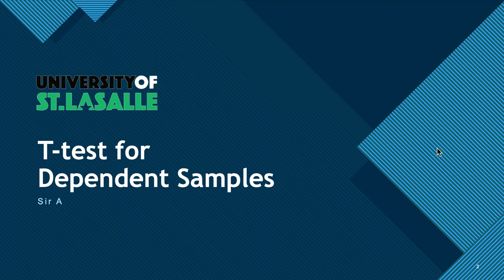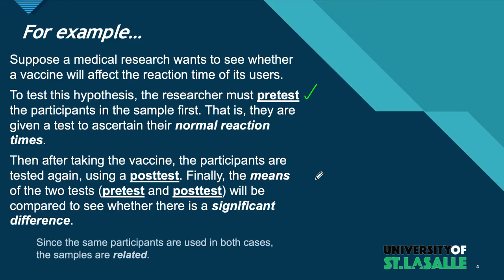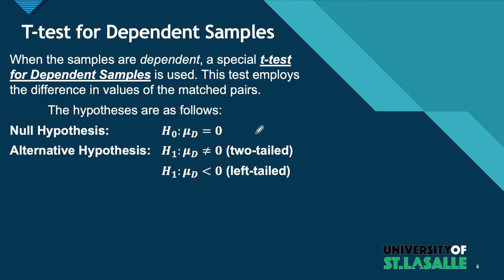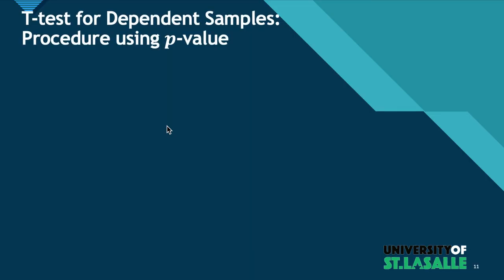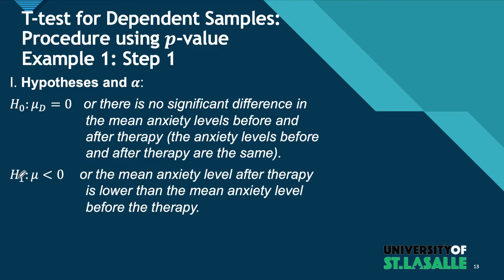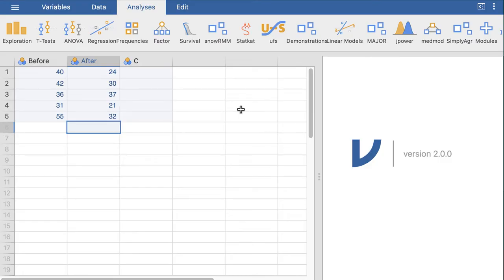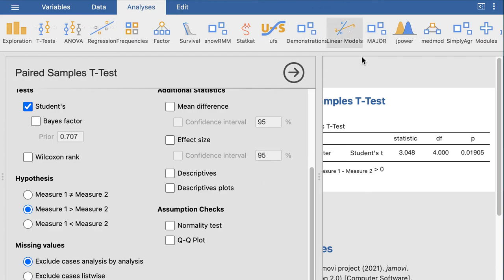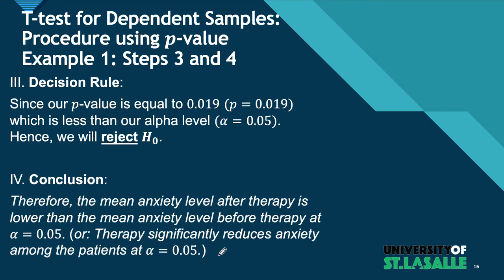Statistics - Hypothesis Testing - On Using Jamovi: t-test of Dependent Samples: Discussion & Example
We continue out next batch of videos in Statistics, we enter the domain of Hypothesis Testing, we start here with how to use Jamovi in solving for the Two-Sample t-test for Dependent Samples (Student's t-test). This is also called the Paired t-test.

This video includes the discussion of the lesson.